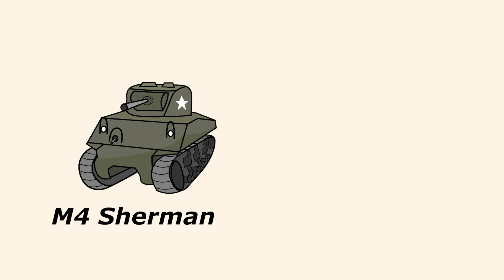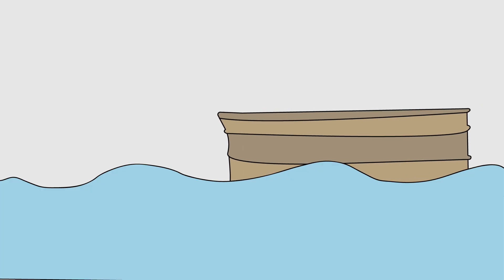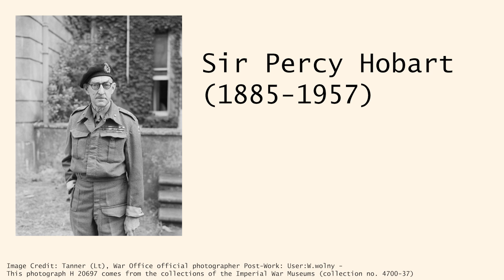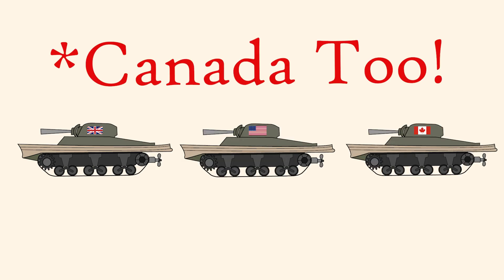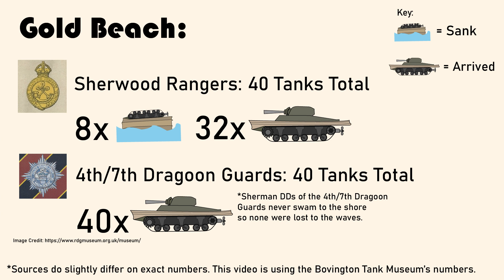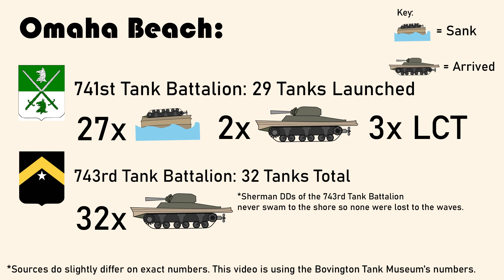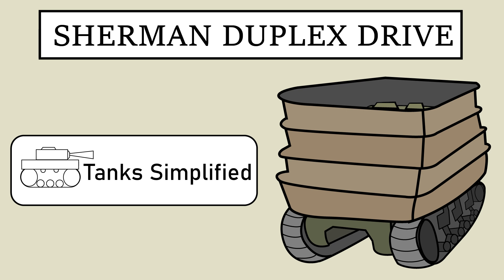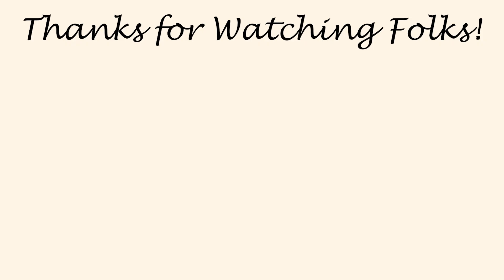Tanks Simplified: Sherman DD (Duplex Drive)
Hi! I am not dead in fact and this video is proof! Sorry for the MASSIVE gap between uploads but life got really busy in 2023. But 2024 is already looking a lot better for me.